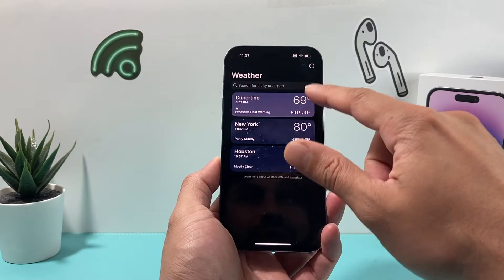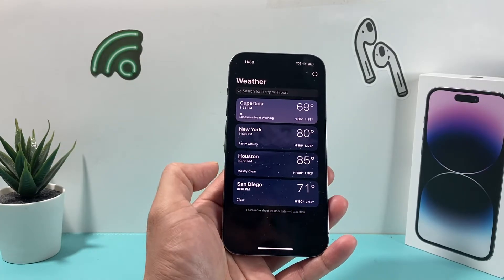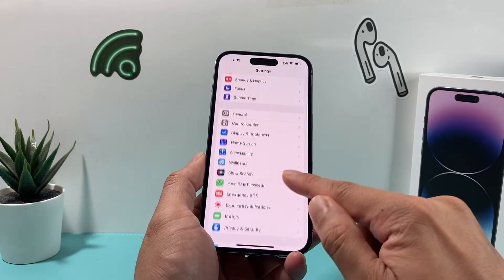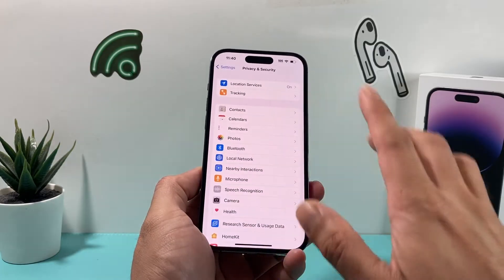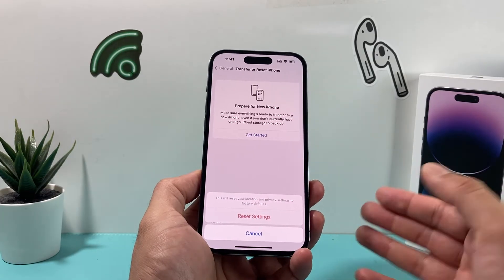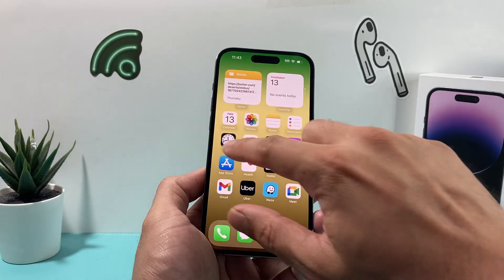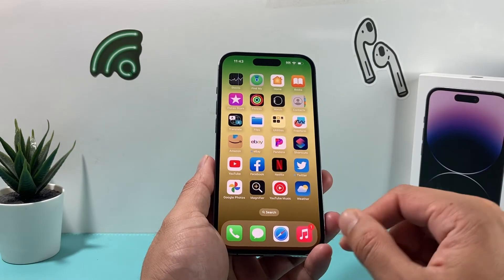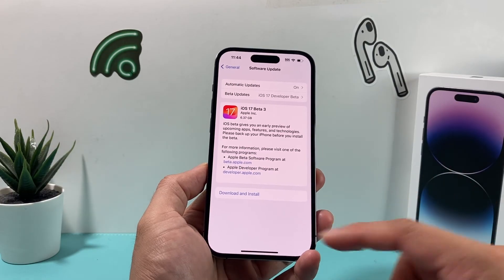How to Fix Weather App Not Working on iPhone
Here's how to fix the Weather app not working on your iPhone or iPad. There's few reasons why the Weather may not be working correctly but can be easily fixed by following the steps we outline in this video.